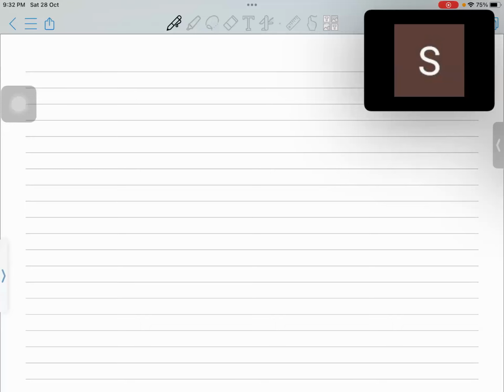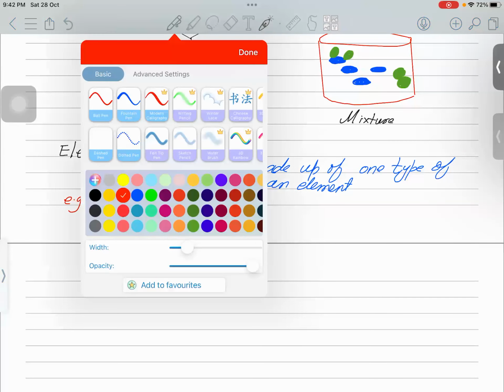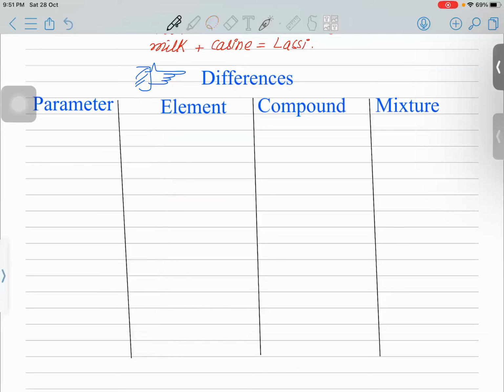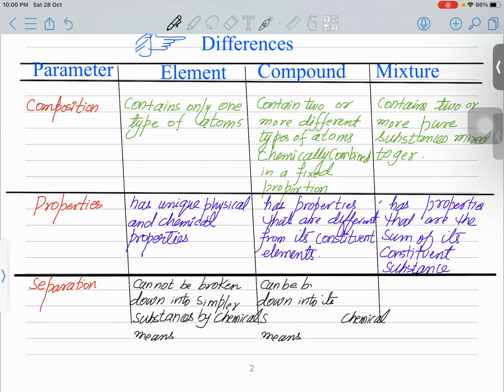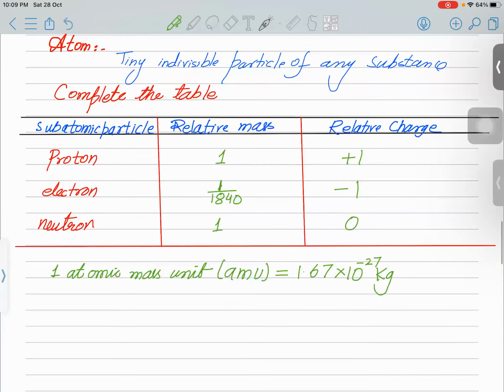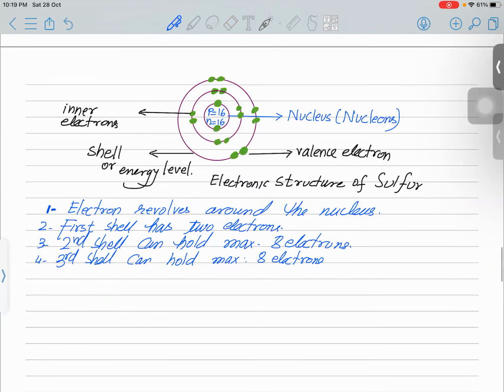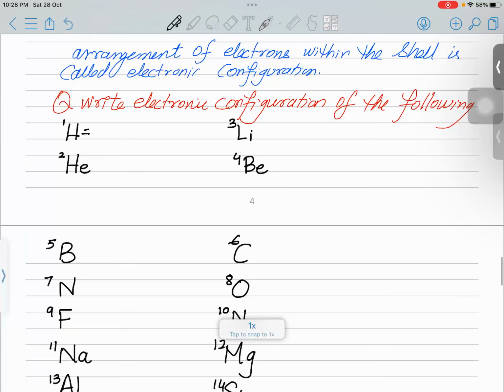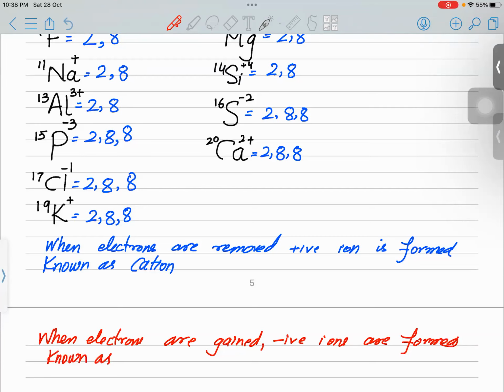O Level Chemistry Lecture 26